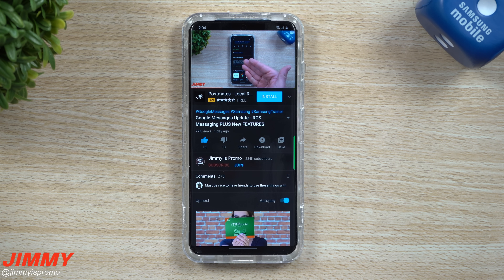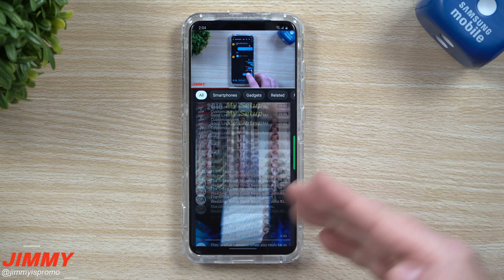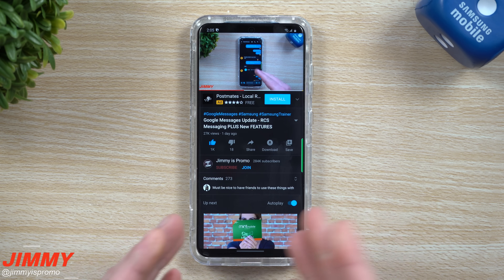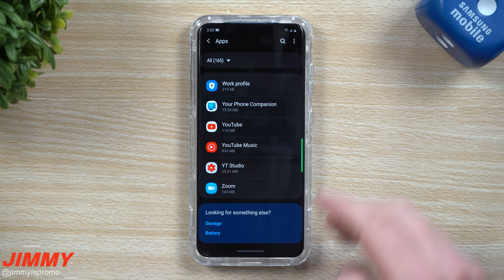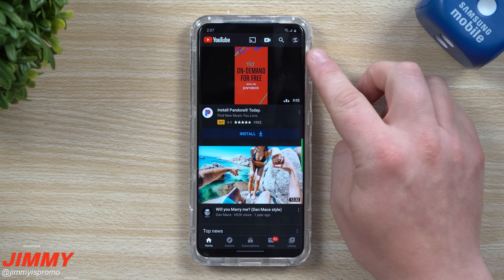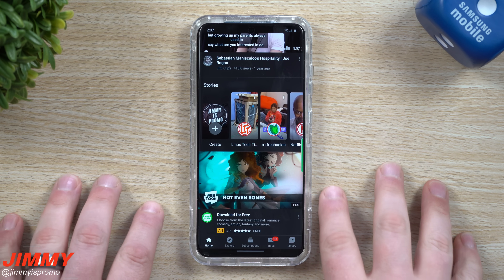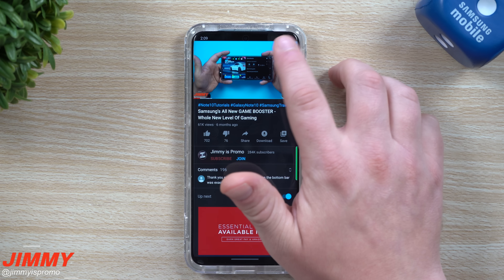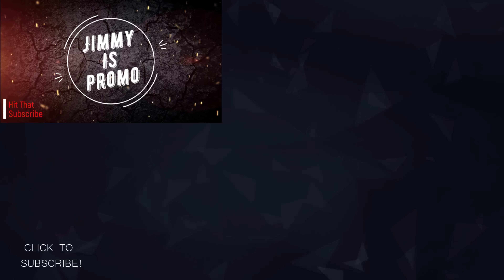YouTube Video Rotation Fix - What To Do If It Wont Auto-Rotate With You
Welcome to the home of the best How-to guides for your Samsung Galaxy needs. In today's video, we take a look at a minor problem you may be having. It happened a couple times a week for more and also for a few friends. My 3 yr old video has been trending lately... Time to update video.